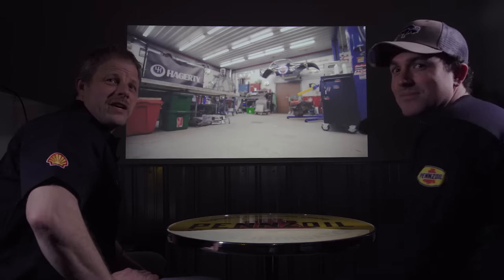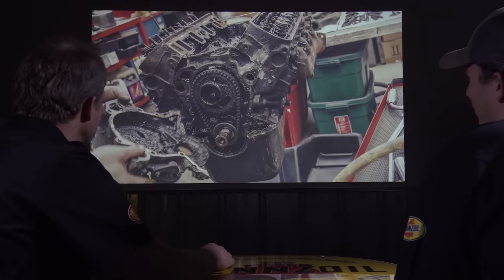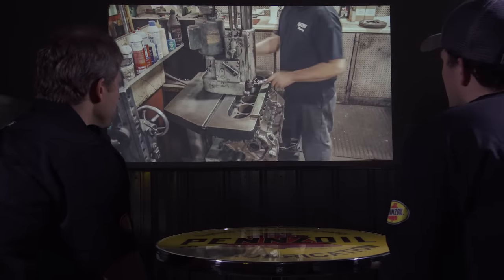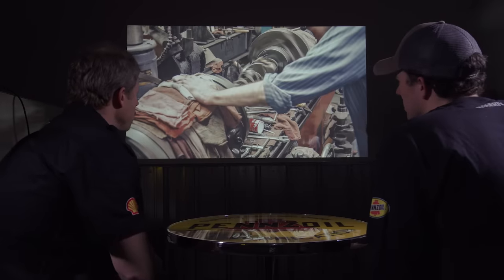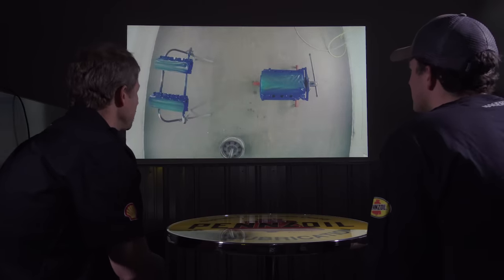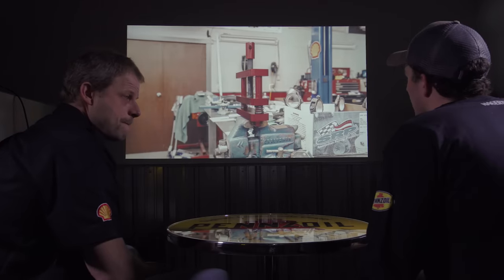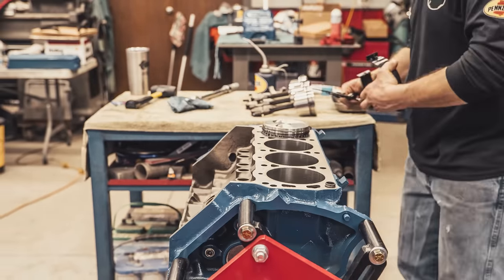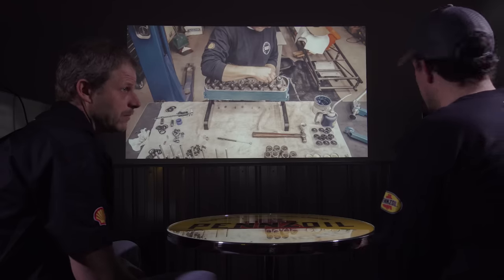How we rebuilt a stock Ford 289 V-8 to Shelby GT350-like specs | Redline Rebuilds Explained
We built this engine to go fast. But for now, it’s time to slow things down. We realize these time-lapse engine rebuilds go by in a blur, and some of you are hungry for more details on how they come together. Redline Rebuilds Explained is our way of diving into the nitty-gritty of each build and providing some context. Here, Hagerty mechanic extraordinaire Davin Reckow sits down with Hagerty video specialist Ben Woodworth to discuss the ins and outs of our high-performance Ford 289 V-8 rebuild.

Special thanks to:
Shell
Pennzoil
Traverse Body and Paint Center
Holley Performance Products
Easy-Run Engine Test Stands
JE Pistons
Thirlby Automotive